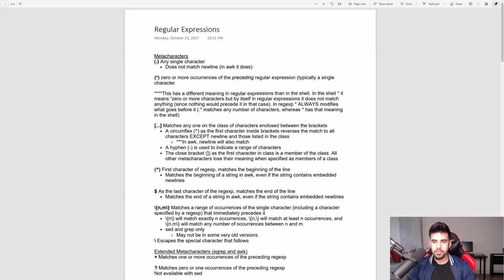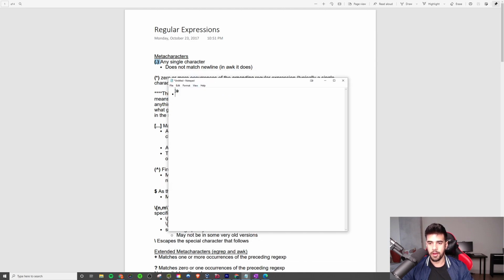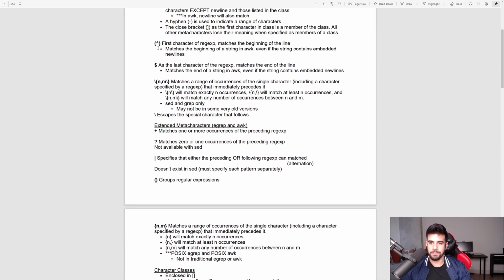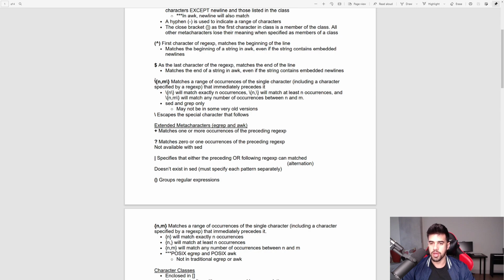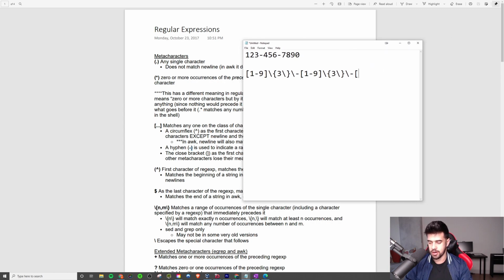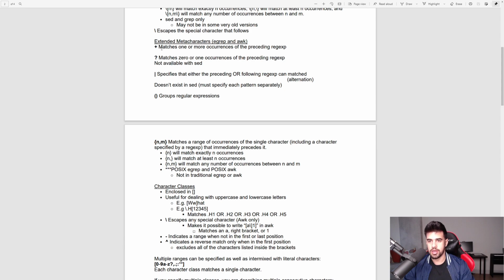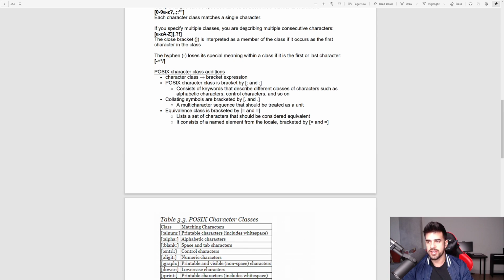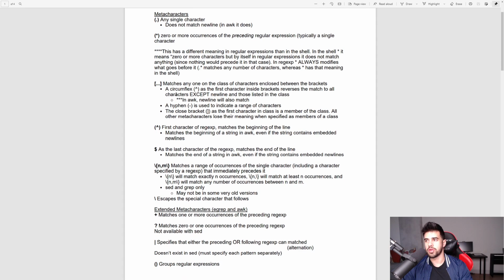Watch This Video and Never Be Intimidated By Regular Expressions Again